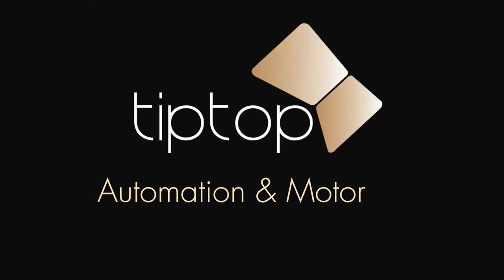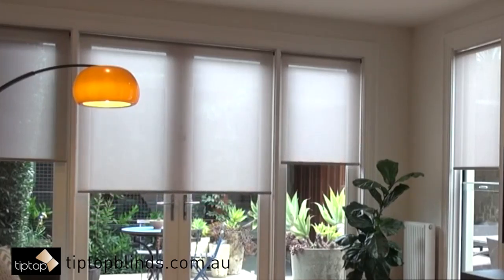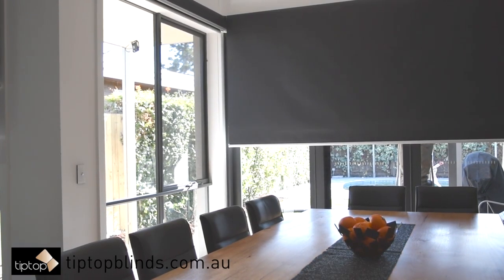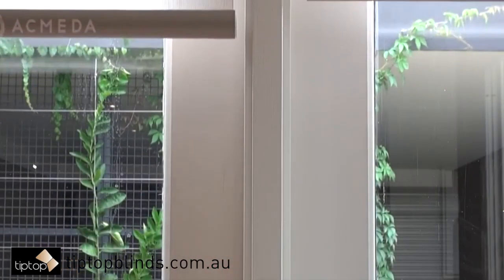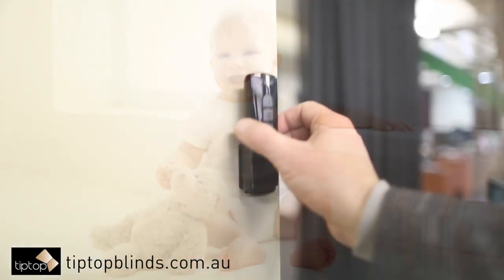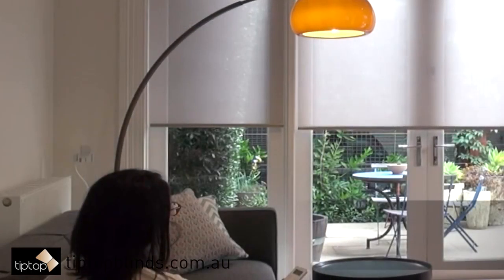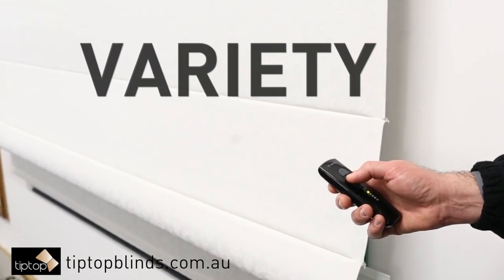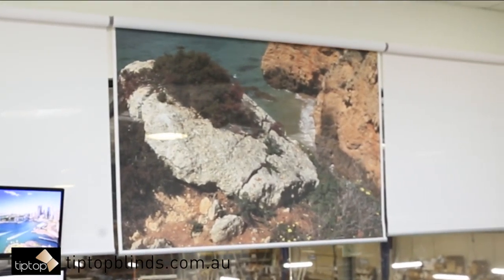Automated and Motorised Roller Blinds by Tip Top Blinds Melbourne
Whether you need functional, hardwearing bathroom blinds, or you’re searching for a striking design for the sitting room, Tip Top Blinds can turn your dream blinds into a reality!
Established in 1956, Tip Top Blinds are a local, family owned business, making and installing premium quality blinds to suit all budgets.